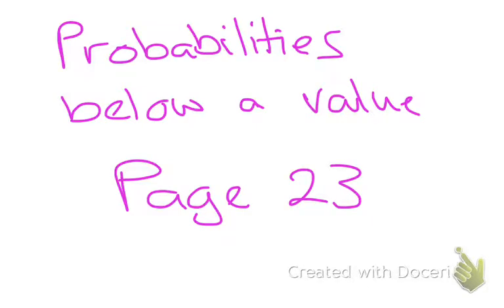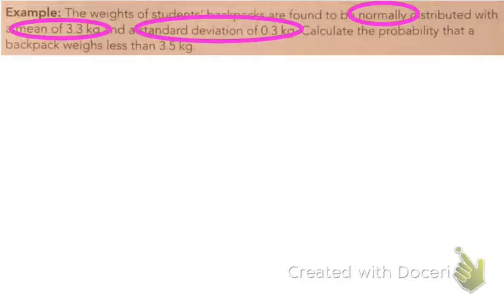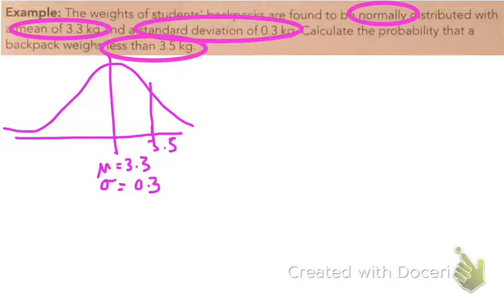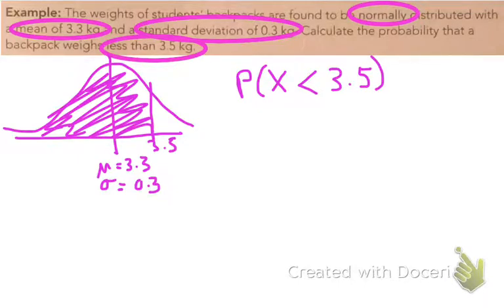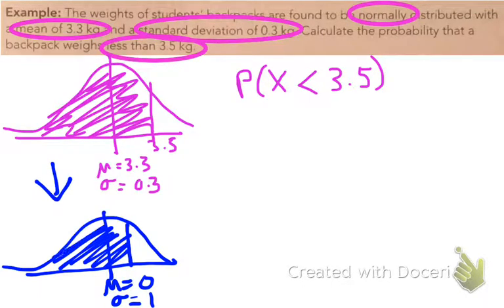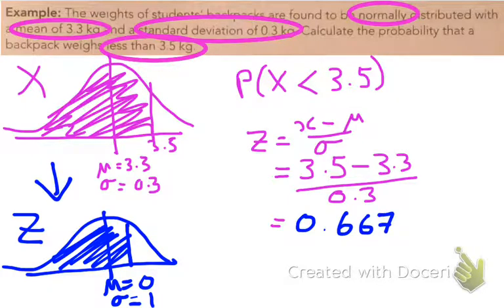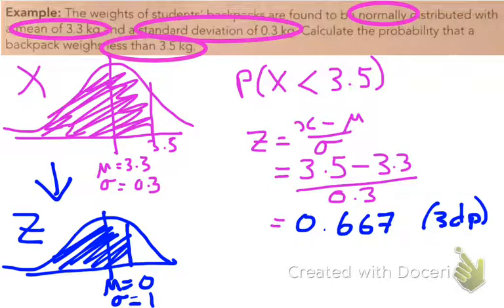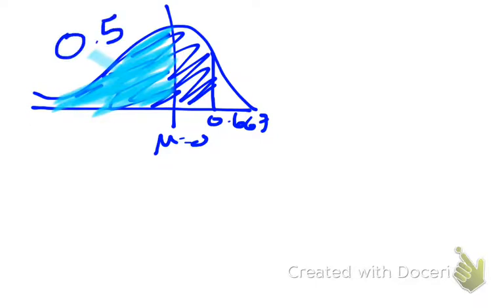Page 23 Probability